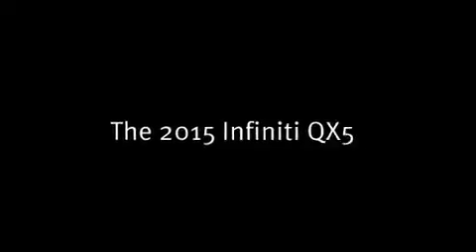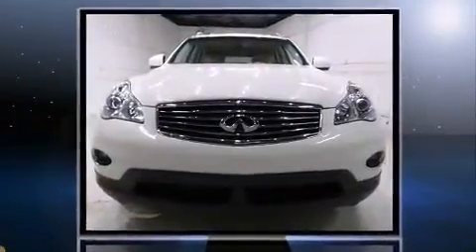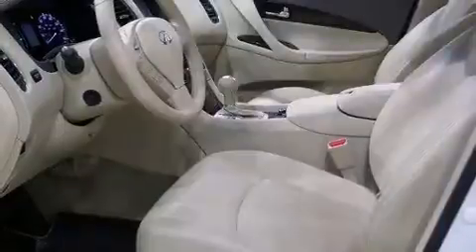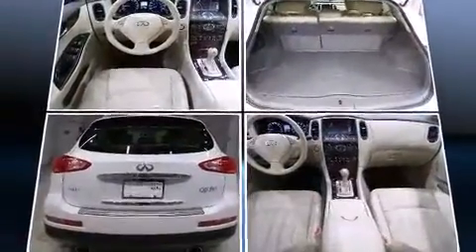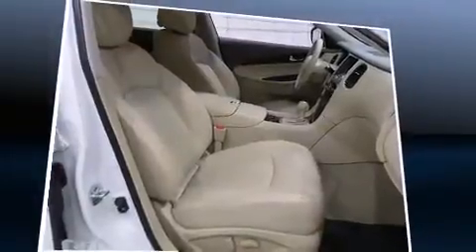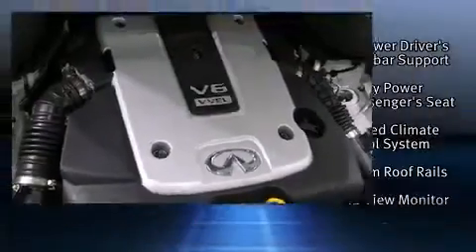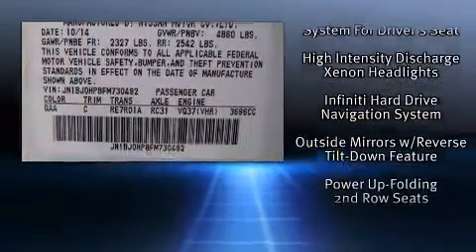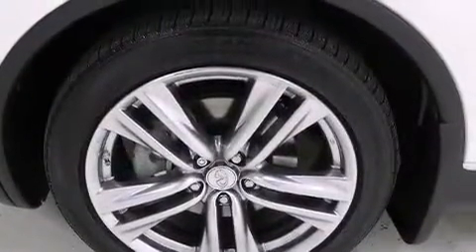2015 Infiniti QX50 Journey in Decatur, GA 30033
Nalley Infiniti Decatur
1609 Church St
in Decatur, GA 30033

The 2015 Infiniti QX50. With fewer than 15,000 miles on the odometer, this 4 door sport utility vehicle prioritizes comfort, safety and convenience. A 3.7 liter V-6 engine pairs with a sophisticated 7 speed automatic transmission, providing a smooth and predictable driving experience. Infiniti prioritized practicality, efficiency, and style by including: a tachometer, a power seat, a trip computer, an automatic dimming rear-view mirror, front fog lights, power door mirrors and heated door mirrors, and leather upholstery. For drivers who enjoy the natural environment, a power moon roof allows an infusion of fresh air. Infiniti also prioritized safety and security with features such as: head curtain airbags, front SIDE impact airbags, traction control, brake assist, anti-whiplash front head restraints, ignition disabling, and 4 wheel disc brakes with ABS. Electronic stability control ensures solid grip atop the road surface, no matter how challenging the driving conditions. This vehicle has achieved Certified Pre-Owned status, by passing Infiniti's comprehensive certification process. We pride ourselves on providing excellent customer service. Stop by our dealership or give us a call for more information.